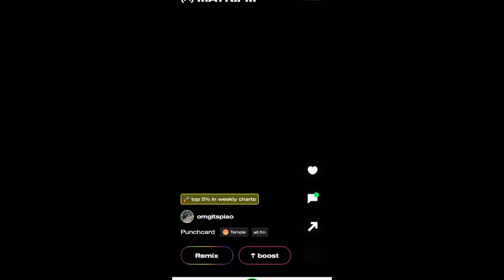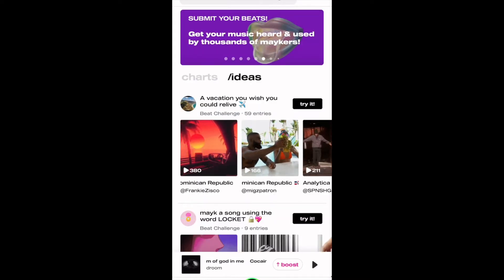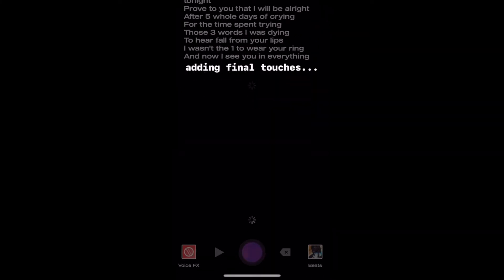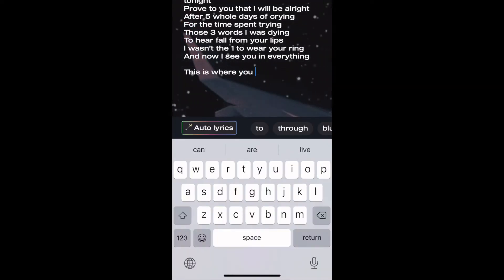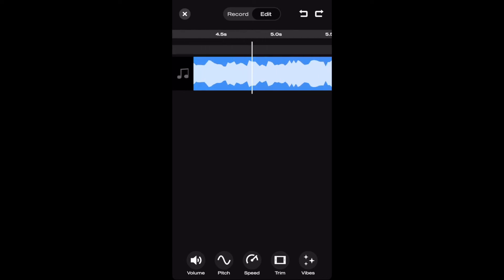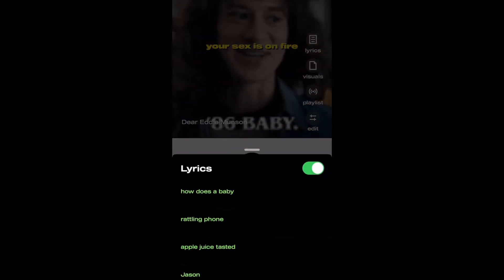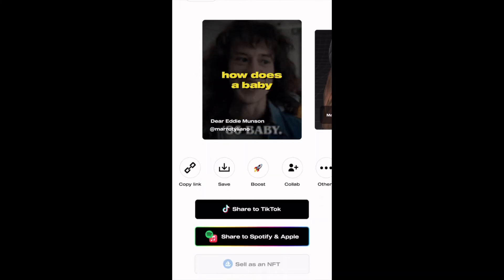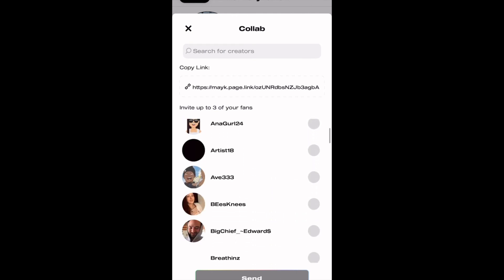How To Use Mayk.it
Here is a quick tour of the mayk.it app and where to find features such as voice effects, remix challenges, and song sharing.